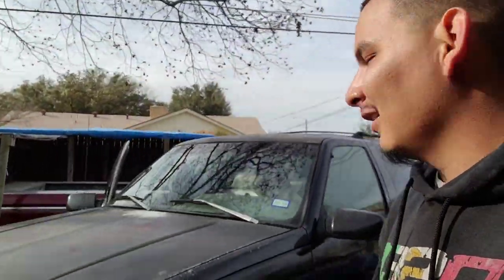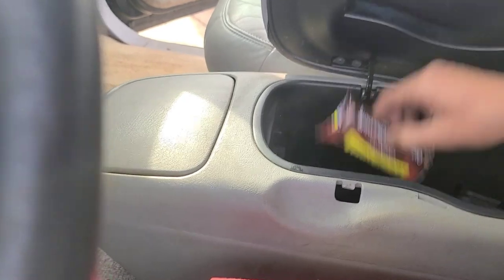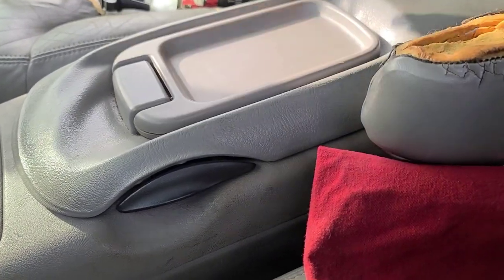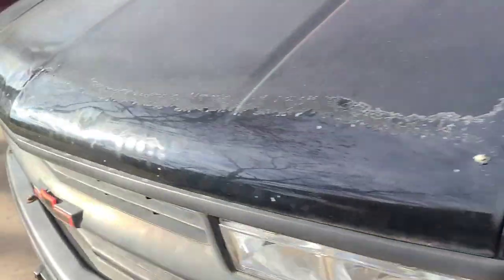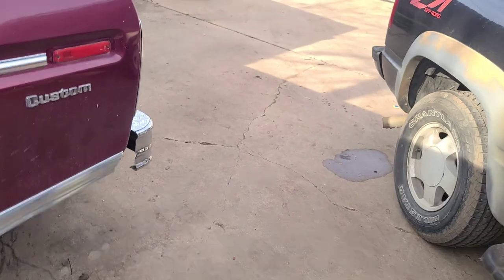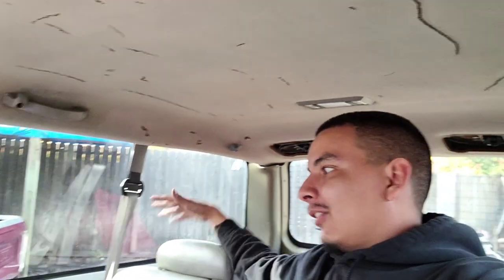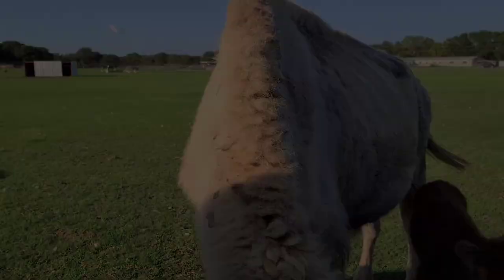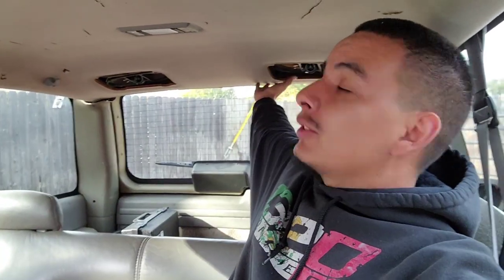2 Door Tahoe's Hidden Compartment! Plus 4 awesome things I Love About The 2 Door!!!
2 Door Tahoe's Hidden Compartment! Plus 4 awesome things I Love About The 2 Door!!! | Y Legal Racing

In today's video we discuss a secret compartment flap I found in the 2 door Tahoe that perfect for everything!
This video will be handy for anyone that didn't know about this and for anyone interested in seeing what else I love about the 2 door Tahoe.